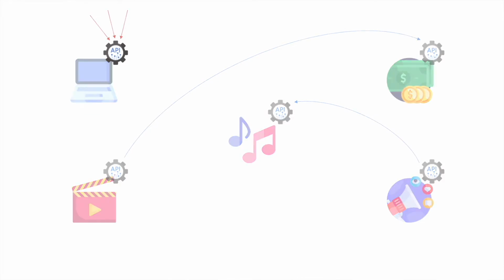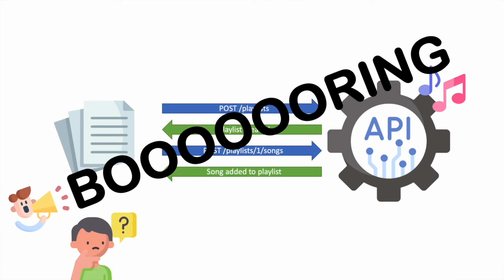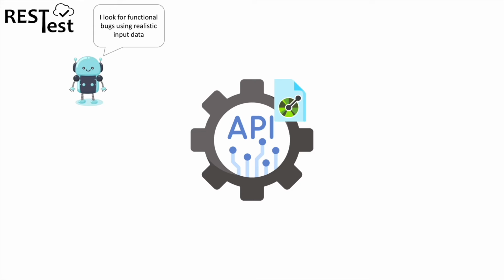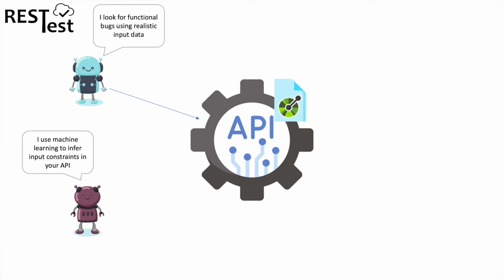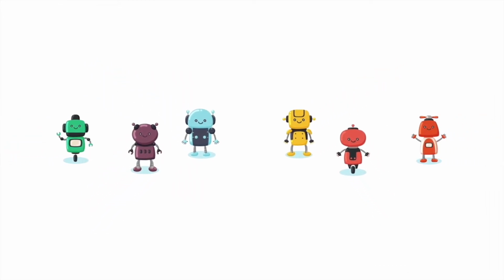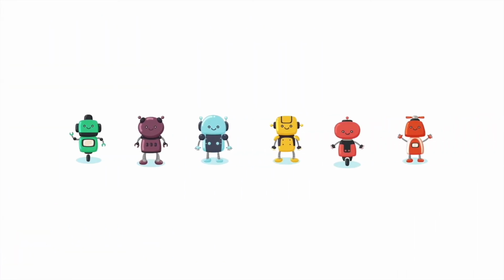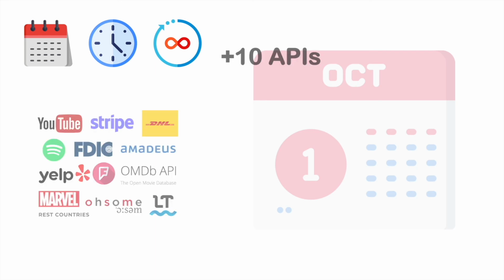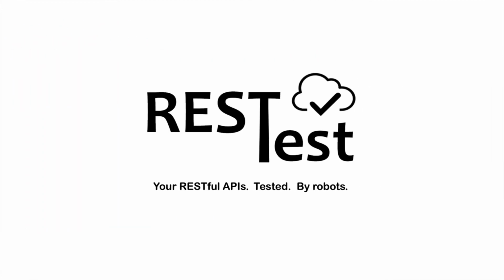RESTest: Your RESTful APIs. Tested. By robots.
RESTest is an advanced black-box testing framework for RESTful APIs. The RESTest testing ecosystem comprehends a complete suite of tools for automatically testing and monitoring your APIs. Still testing your APIs manually? Stop it. Let our robots do the work.